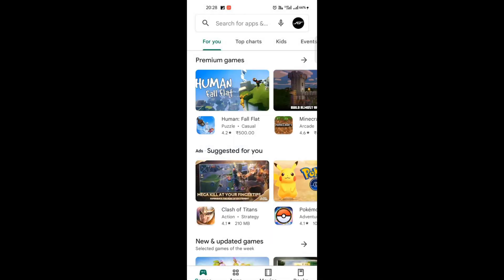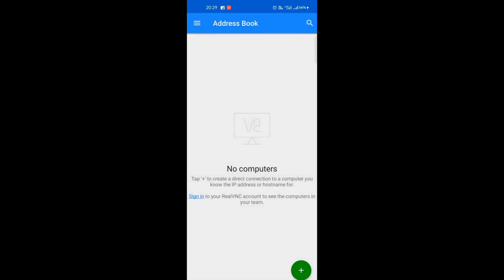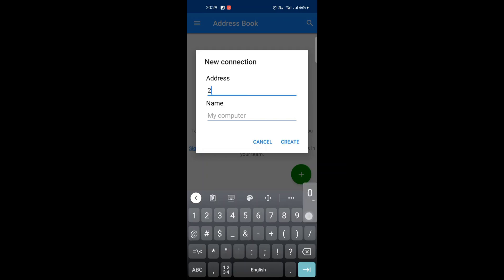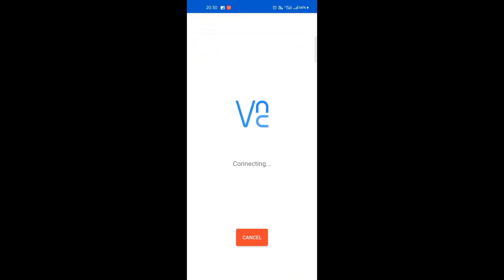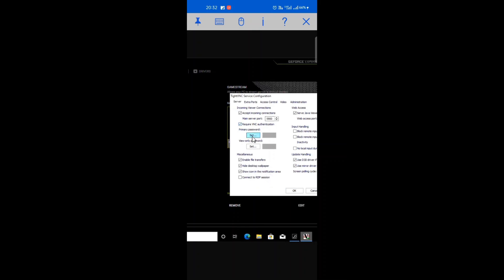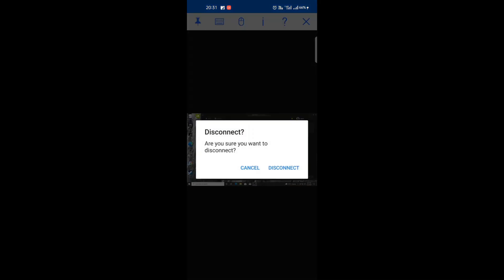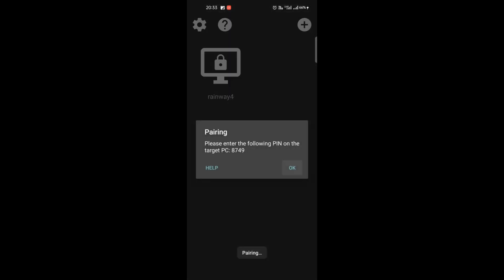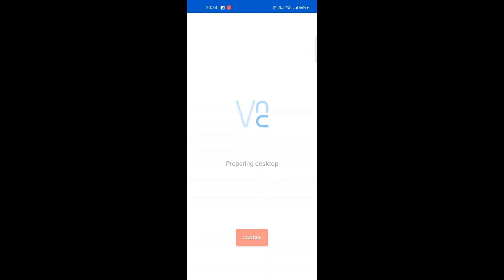Moonlight Server Giveaway Date + Tutorial (rainway stopped for issues)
🔸Hi guys, Welcome to my new video,

🔸In this video I talk about moonlight servers.

🔶Rainway servers has too many issues like server crashing, lagging, internet connection, black screen etc.  So I changed to moonlight.

🔶Moonlight is GeForce streaming software. We can play pc games very smoothly on a low internet connection in mobile.

This is the tutorial video of moonlight set up and you get LIVESTREAM DATE informations from this

🔸🔸🔶Livestream Date : 31 January, 2022